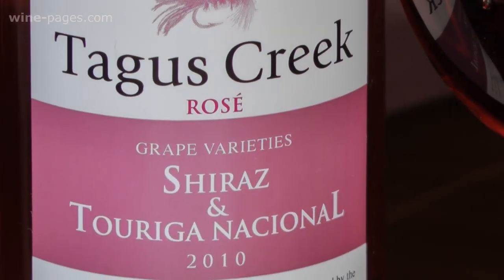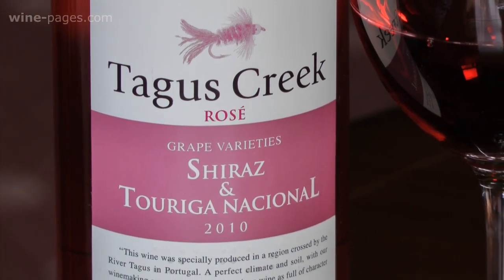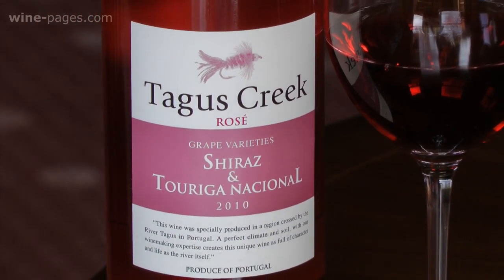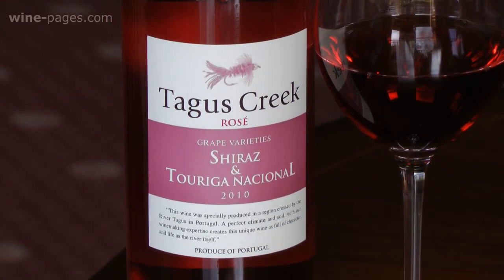Tagus Creek Shiraz Touriga Nacional Rose 2010, wine review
Tom Cannavan of wine-pages.com chooses the Tagus Creek Shiraz Touriga Nacional Rose 2010 from Portugal as his Wine of the Week for May 20th 2012.